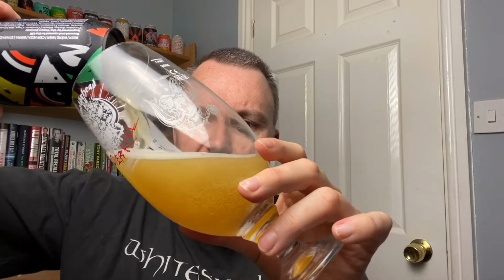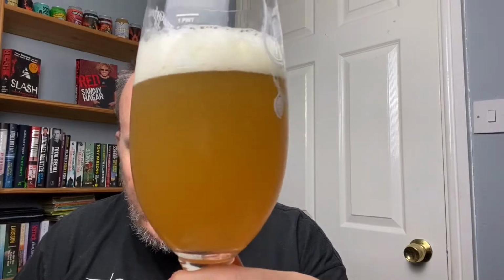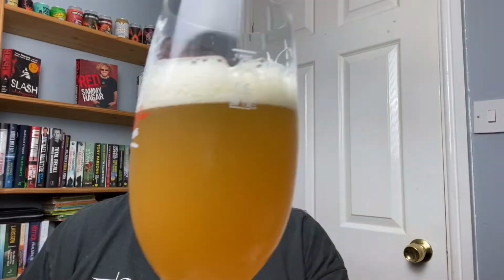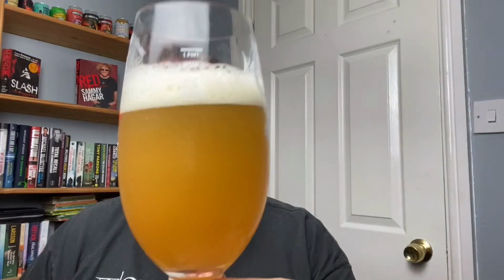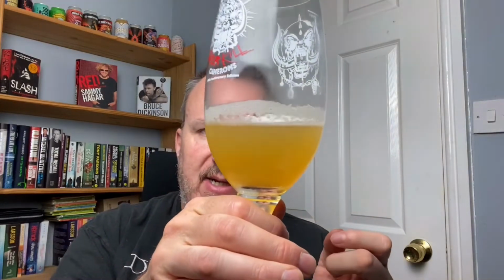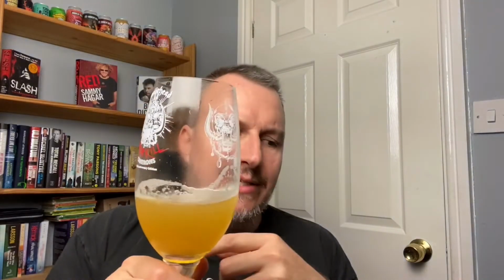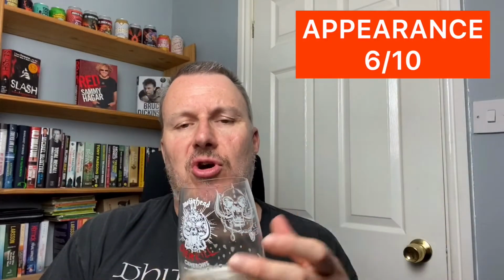Rocker’s Beer Review | My 100 Point Beer Rating System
In this video I go through how I will be rating beer from now on. I am using a 100 point system to rate aroma, appearance, flavour, value for money and overall impression.

My first beer to rate is Ripe Times, a DDH NEIPA from Magic Rock and Salt brewing company.